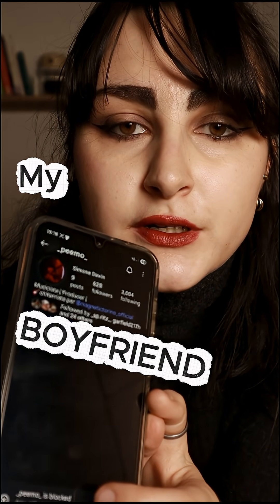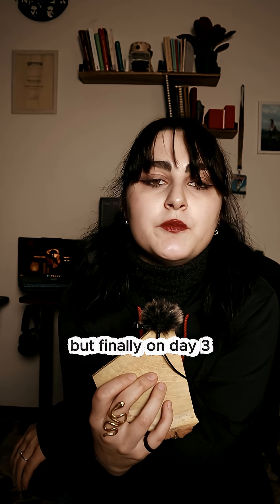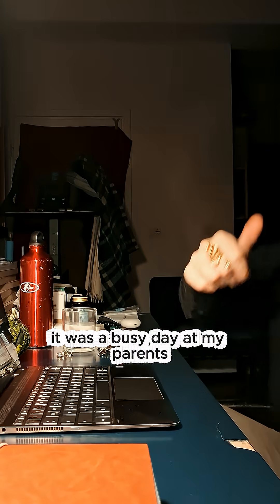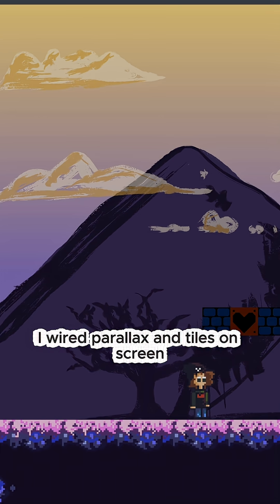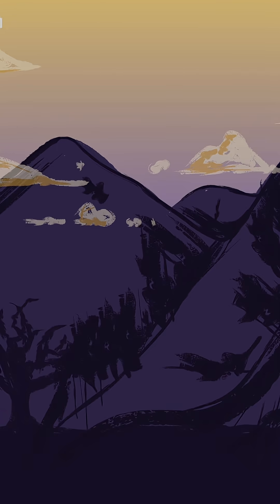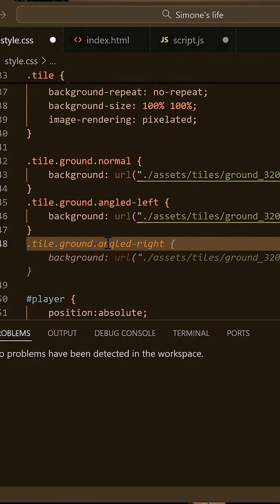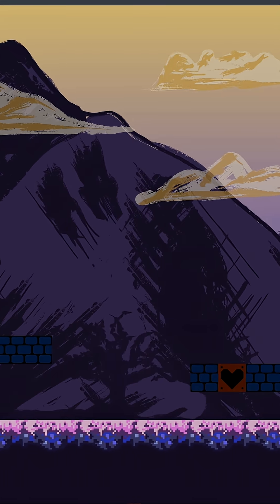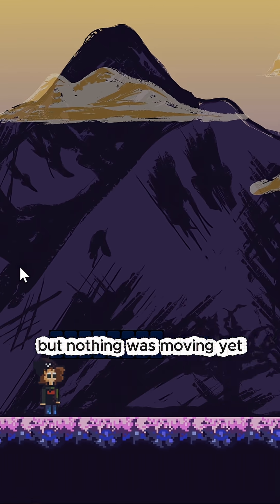gamedev I BLOCKED MY BOYFRIEND ep 3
Day 3: first JS pass to get tiles and parallax on screen.

Fixed a draw-order/tileset index bug. Tomorrow: physics and camera.

I build objects that feel like care